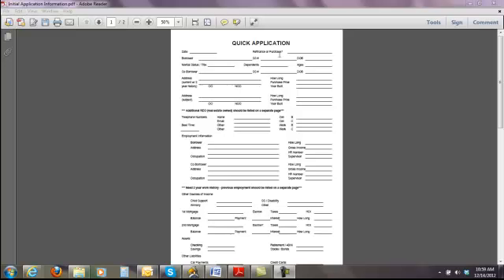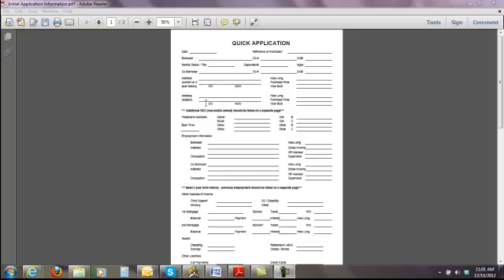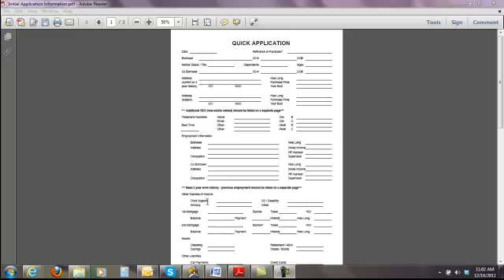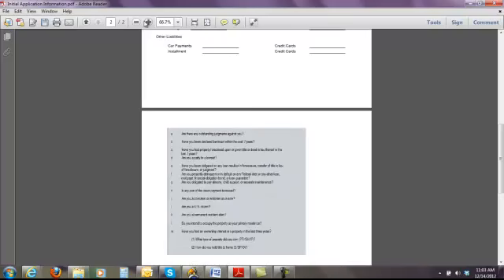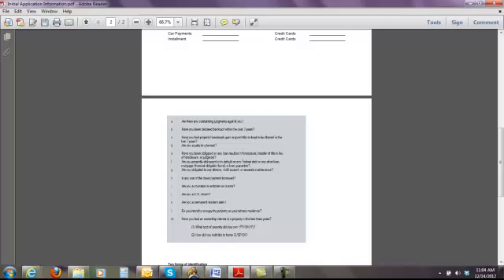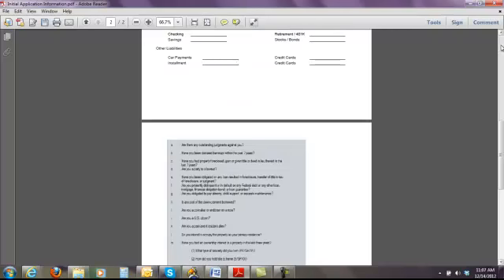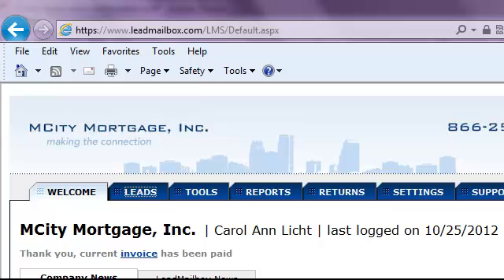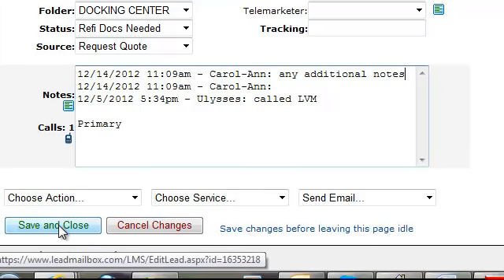Quick Application with LeadMailbox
Quick Application